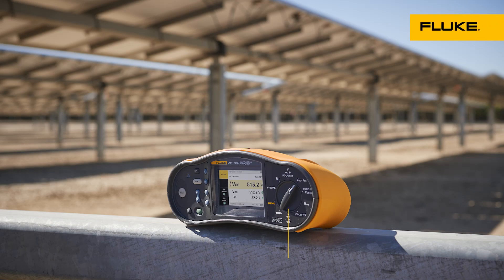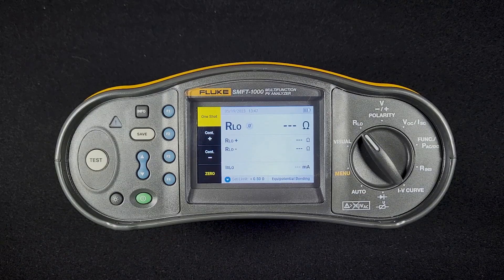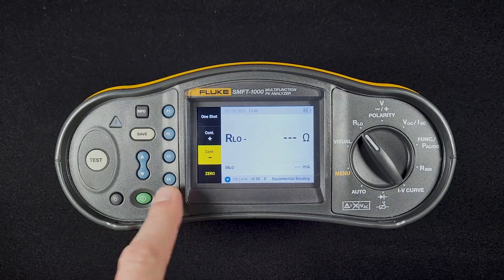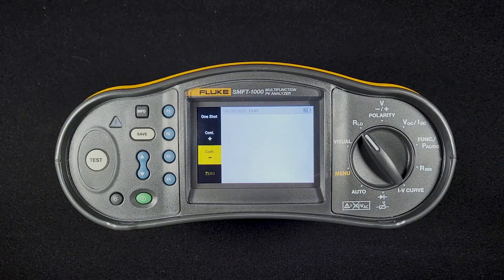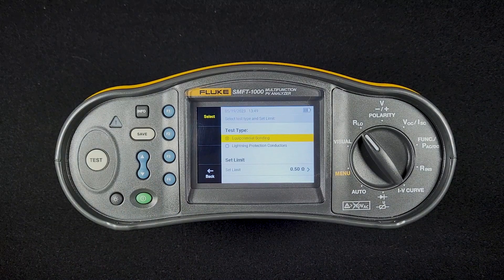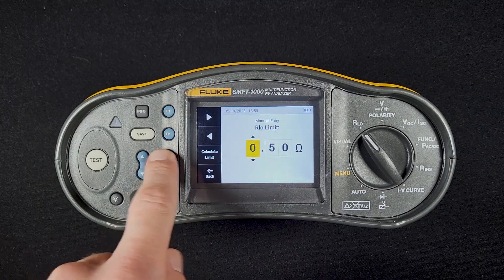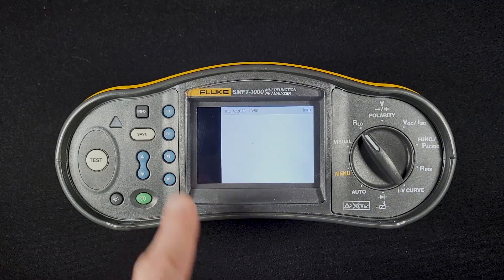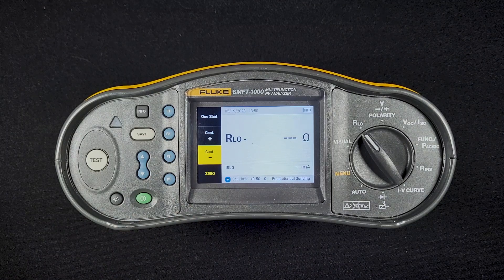RLo test on the Fluke SMFT-1000 Solar Multifunction PV Tester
Learn about the RLo test on the Fluke SMFT-1000 Solar Multifunction PV Tester.